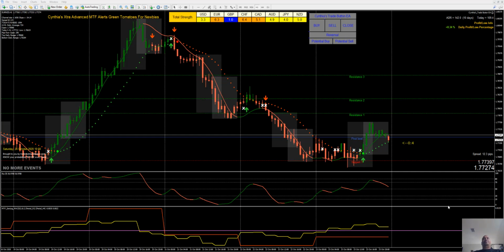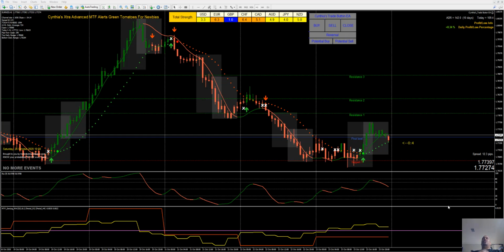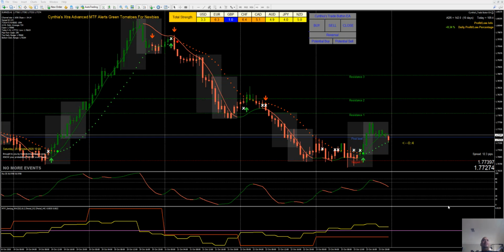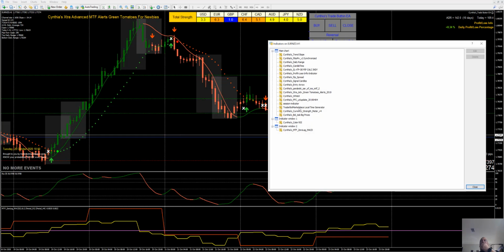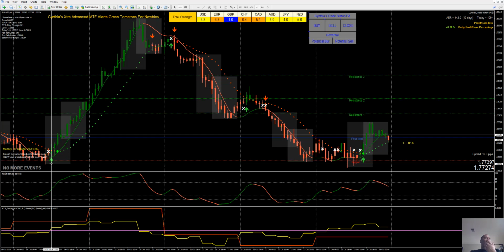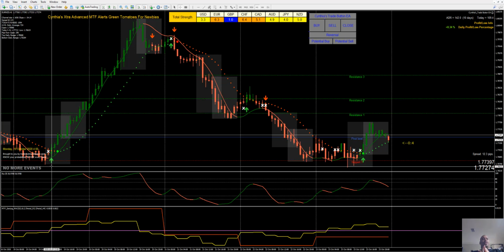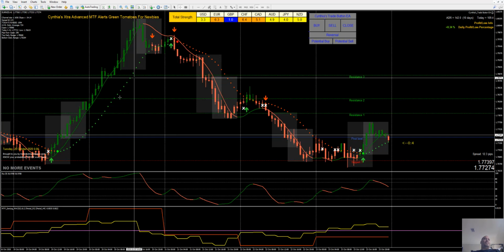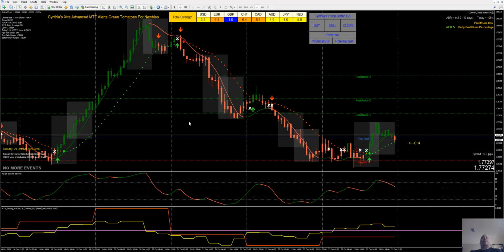Episode 1: The Green Tomatoes System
Join our Signals Group through Discord. TRADE at your own RISK.

Start off with the Basic Green Tomatoes System, To get started
Make sure you check out the website to get started with the Green Tomatoes System.

Outland Forex Indicators - Purchase Below